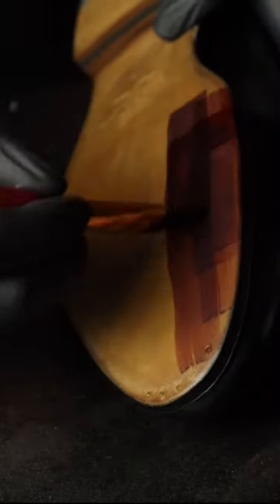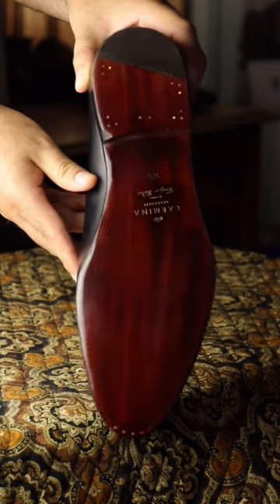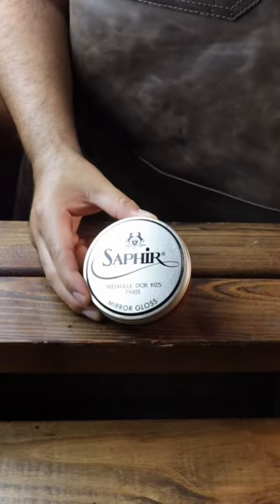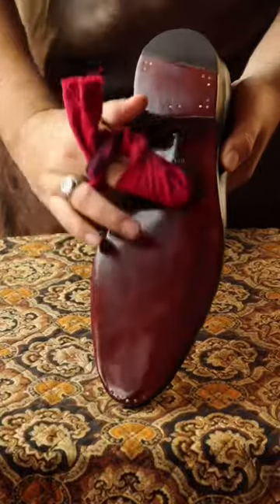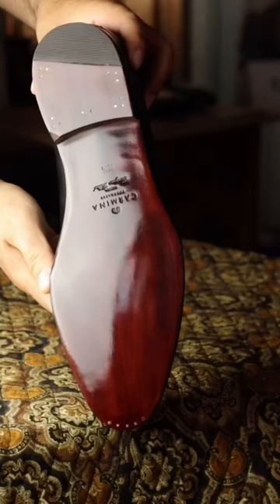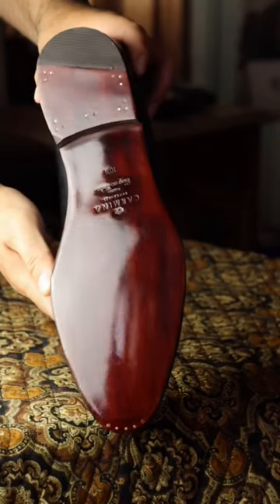Dye Your Soles for some Added Flair.